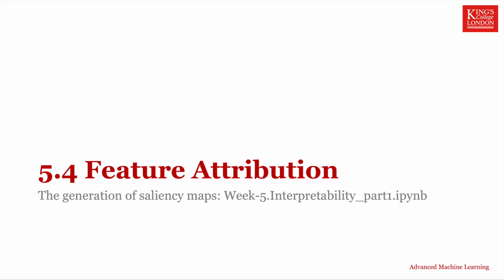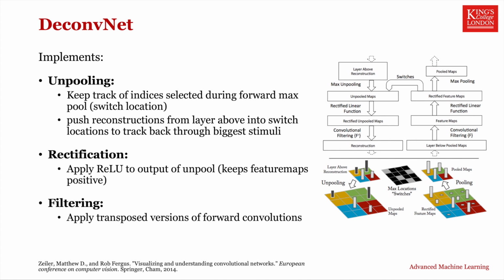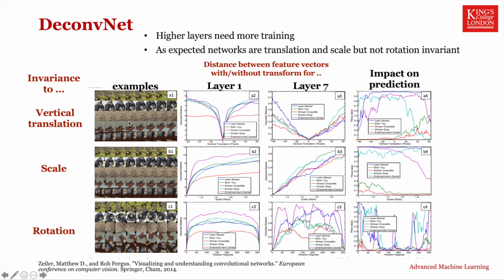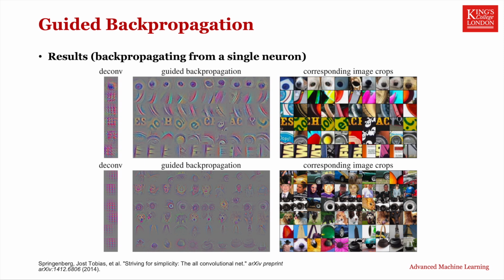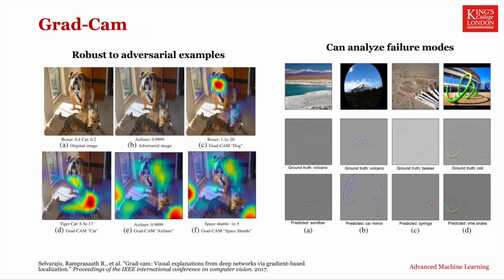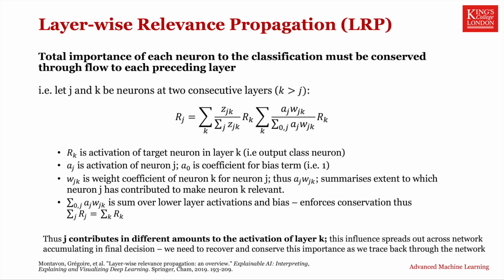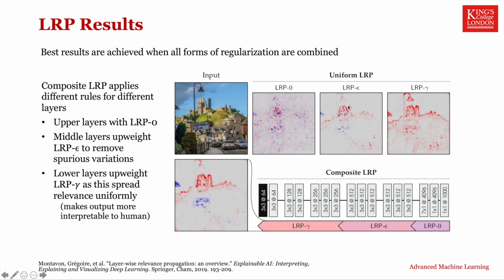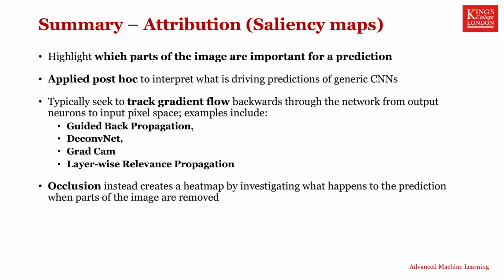week5 lecture 2: saliency mapping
The lecture describes approaches such as deconvNet, guided backprogation and Grad-cam for generating 'saliency maps' which highlight which areas of image are thought most relevant to the prediction